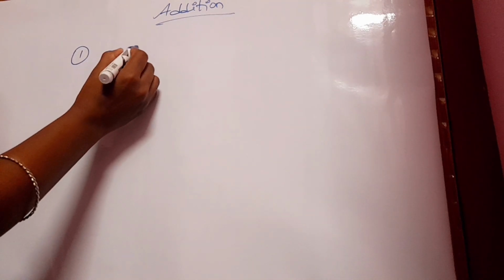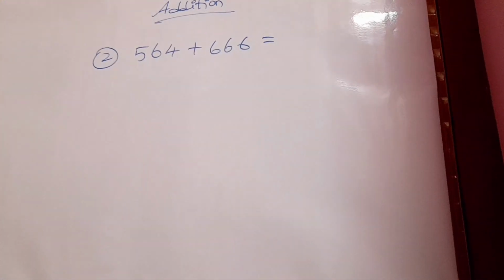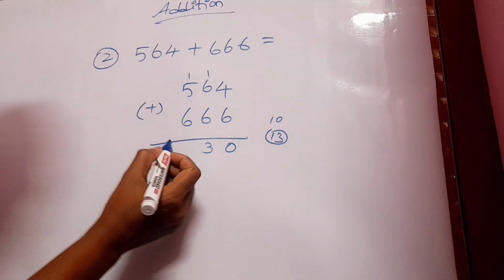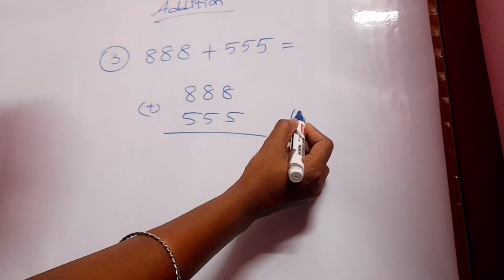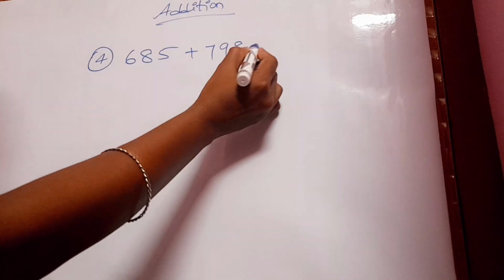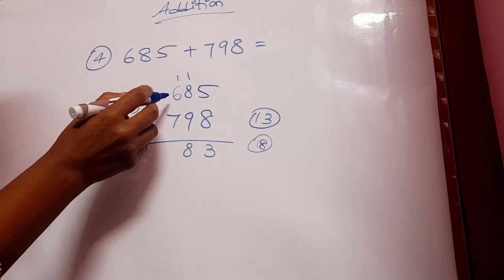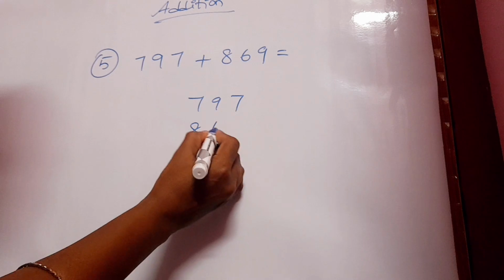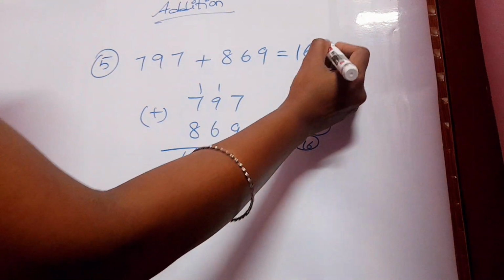3 digits of addition method | Basic addition | Basic maths lesson 2